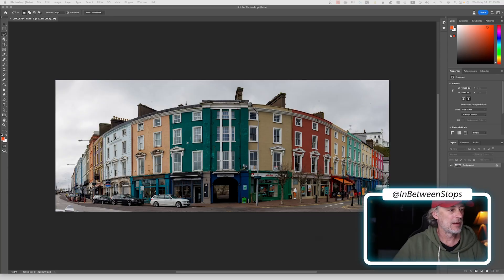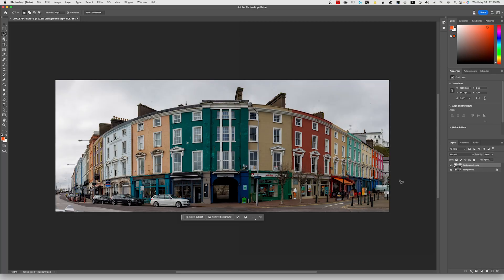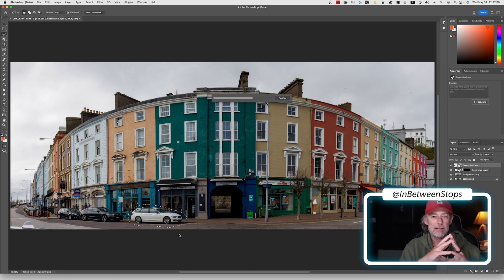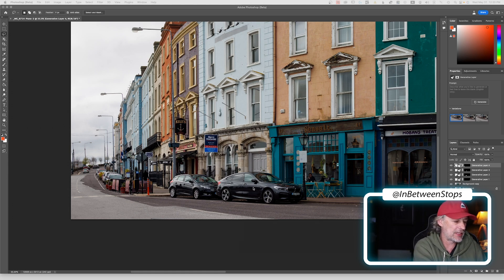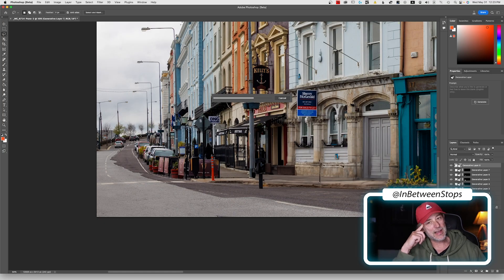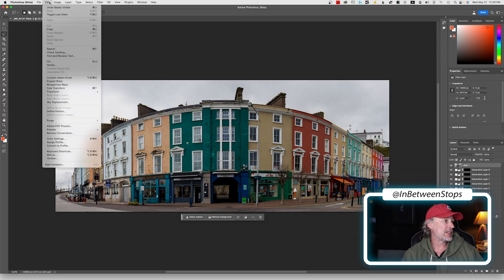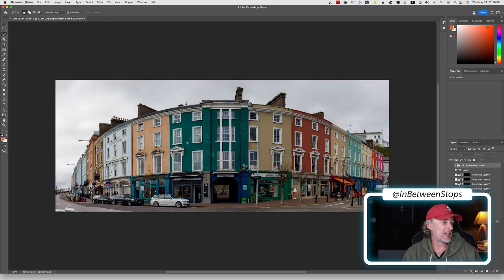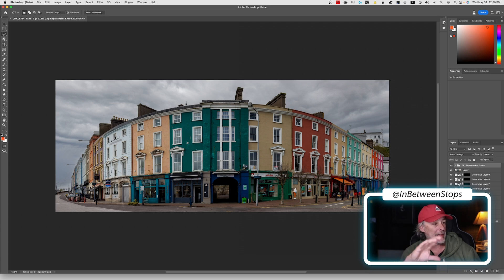Generative Fill is PURE MAGIC!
Welcome to my YouTube video, where I take you on an exciting journey into the world of image editing and showcase the incredible capabilities of Adobe's groundbreaking Generative Fill tool. Join me as we explore how this revolutionary feature is transforming the way we remove unwanted objects from our photographs.

In this video, I'll guide you step-by-step through the process of utilizing Adobe's Generative Fill to effortlessly erase objects from your images. Witness firsthand how this advanced tool utilizes powerful deep-learning algorithms to analyze your photograph, understand its context, and generate realistic content to fill in the removed areas flawlessly.

Say goodbye to hours spent meticulously cloning, healing, or using complex selection techniques to remove unwanted elements. With Adobe's Generative Fill, you'll witness the power of automation, as it intelligently detects and replaces objects while preserving the surrounding details and textures.

Together, we'll explore various scenarios, from removing distracting elements in landscape photography to erasing unwanted people or objects from your favorite travel snapshots. I'll share valuable tips and tricks to ensure seamless object removal, as well as demonstrate how to fine-tune the Generative Fill settings to achieve the desired results.

Throughout the video, you'll witness the incredible speed and accuracy with which Adobe's Generative Fill transforms your images. Experience the thrill of watching unwanted elements disappear before your eyes, leaving behind a pristine composition that matches your creative vision.

Join me on this empowering journey as we unlock the true potential of Photoshop's Generative Fill tool. Learn how to leverage this game-changing feature to elevate your photography and editing skills to new heights.

Whether you're a seasoned photographer or just starting your creative journey, this video will equip you with the knowledge and techniques to harness the power of Adobe's Generative Fill effectively. Get ready to unleash your creativity and revolutionize the way you remove objects from your photographs.

Don't miss out on this opportunity to master object removal with Adobe's Generative Fill. Tune in to my YouTube video and embark on a transformative editing experience that will elevate your images to a whole new level!